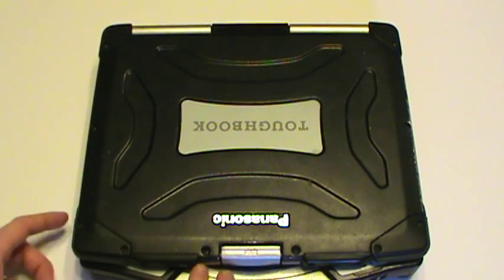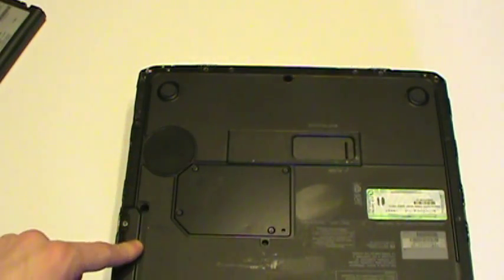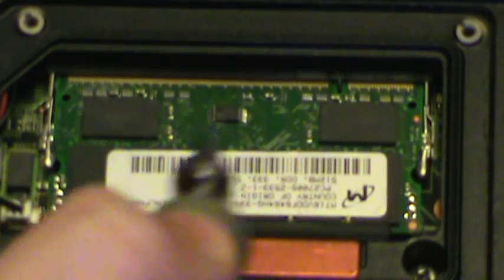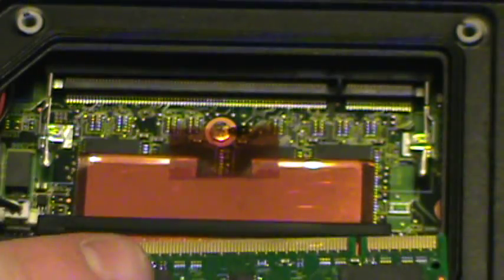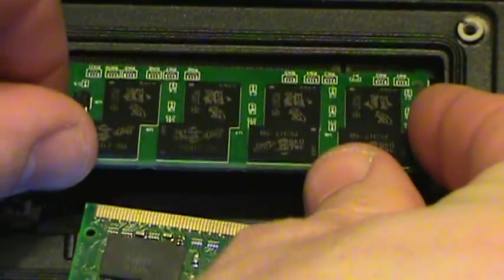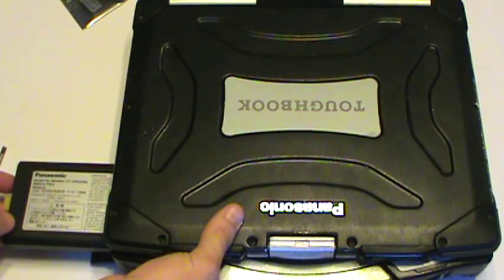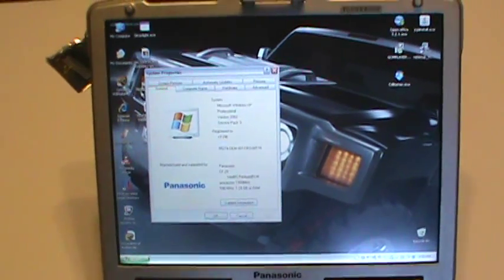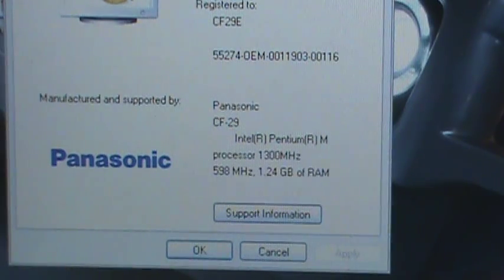HOW TO INSTALL/REPLACE RAM IN A PANASONIC CF-29 TOUGHBOOK